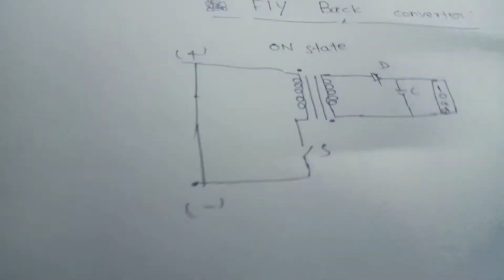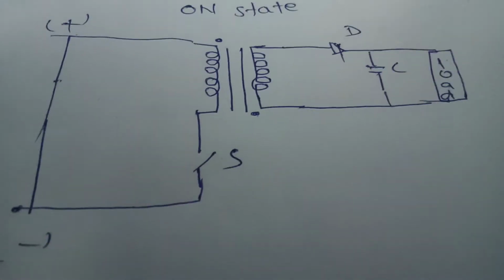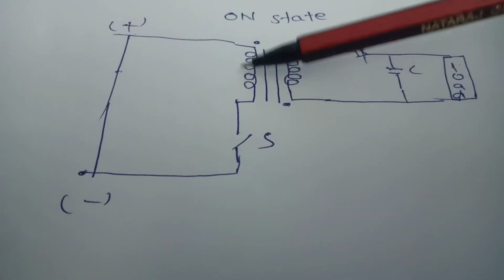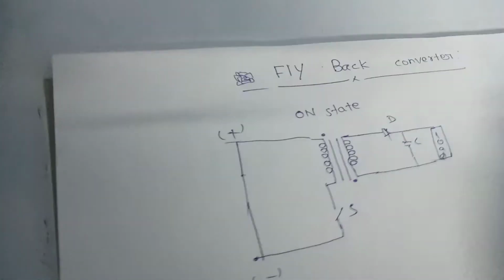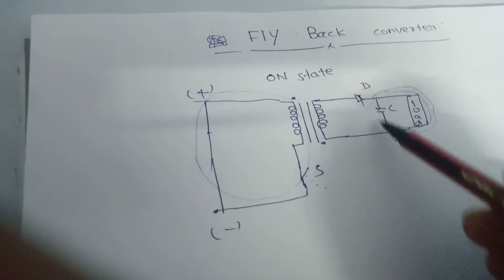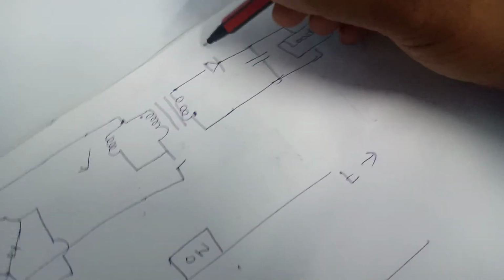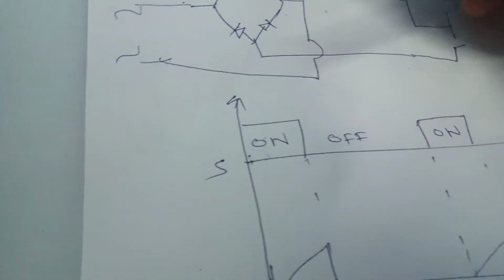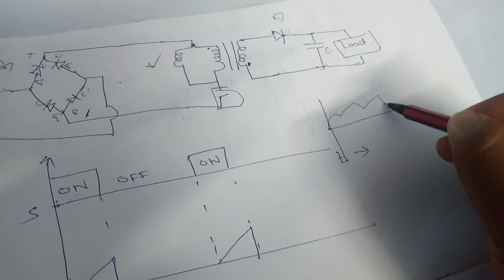Flyback Converter operation/working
Welcome to DNCL Technologies .
This video consists of flyback topology. We are explained how its working.
DNCL Technologies
Bangalore